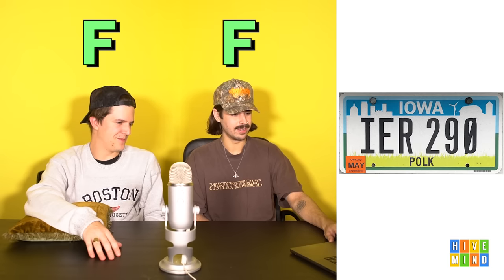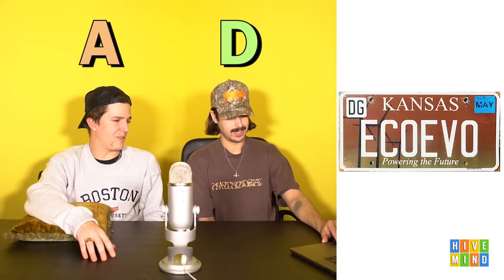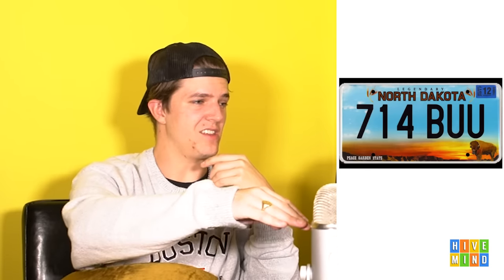Ranking All 50 U.S. State License Plates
We did a TIER LIST of all 50 States' License Plates. How did yours do?

Comment "my license plate disappeared last week and was replaced with a post-it note that said "u just got digged" :/" if you're reading this.

Comment Ideas and DM @meekergrant